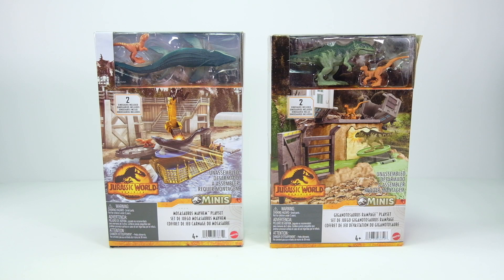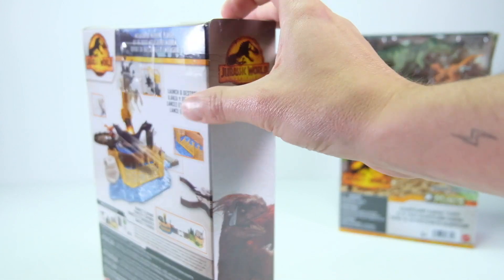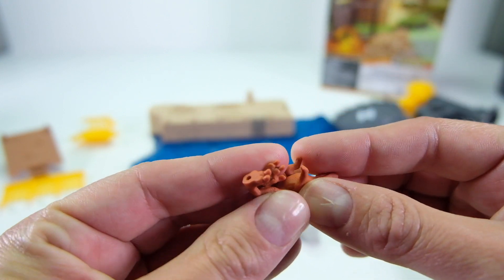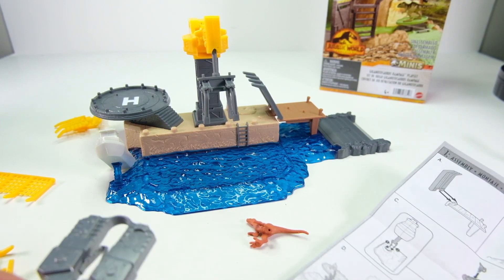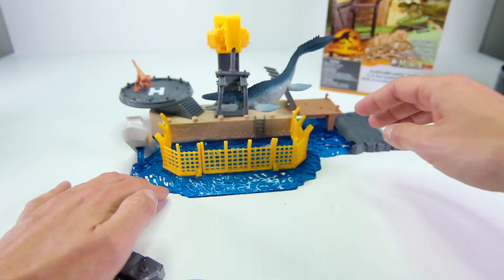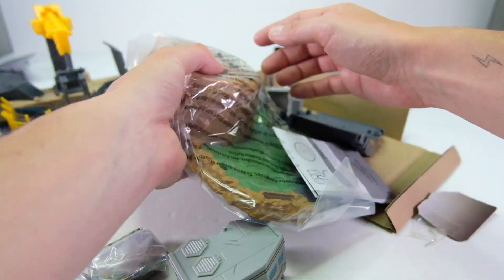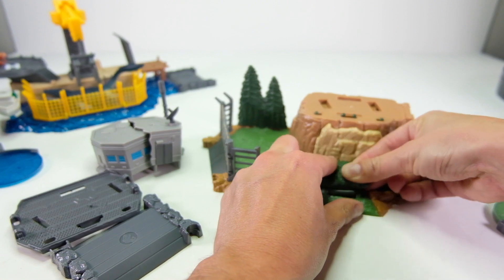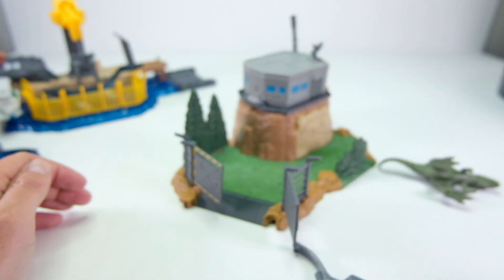Unbox + Build: Jurassic Dominion Minis Playsets! Giganotosaurus Rampage & Mosasaurus Mayhem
In this video I unbox and build two new Jurassic Dominion Minis playsets by Mattel: the Giganotosaurus Rampage and Mosasaurus Mayhem.

These are part of the Jurassic Dominion Minis line and each set comes with a small and large rubber dinosaur, connecting playbase, several moving parts and actions, and a disc launcher and disc. I got these particular sets off Amazon for around $14.99 each, but expect them to be more around the $10 mark in regular retail settings. I was also very optimistic that these bases would connect to ActionDrivers playsets, but they are just a touch different. So while they are different than the Action Driver's sets, they definitely look good next to them!

Collect diecast cars or playsets? Then check out my huge playlist featuring cars and sets from several brands!